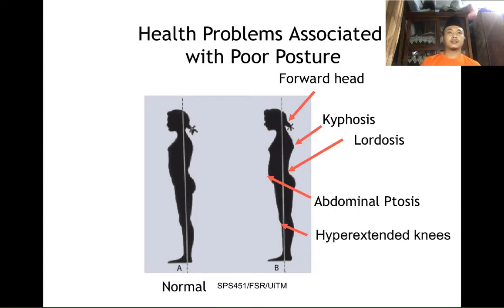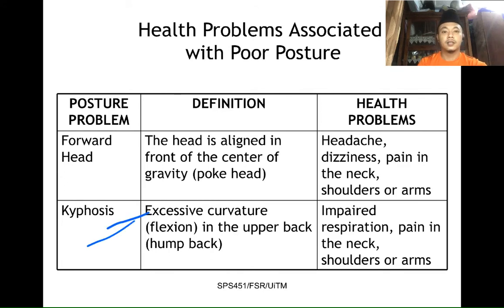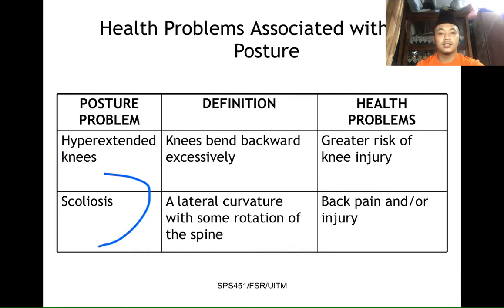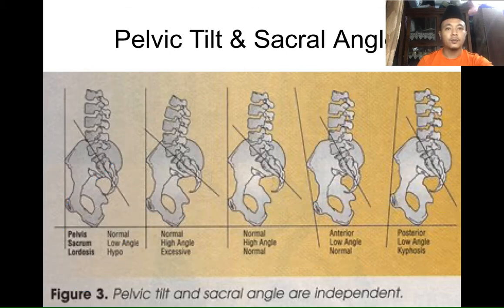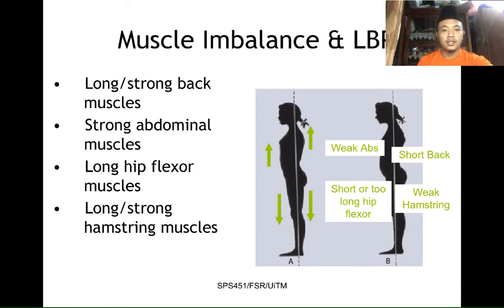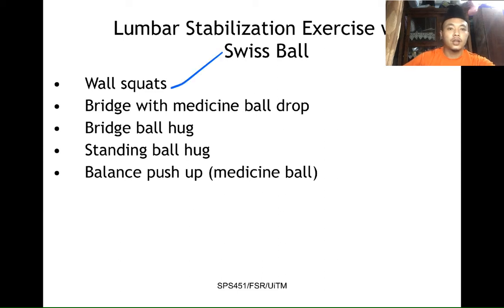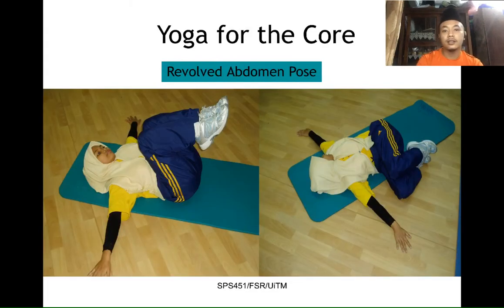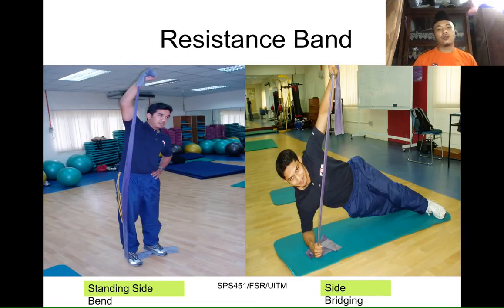Lower back pain??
Body mechanic 🚶‍♀️🚶‍♂️